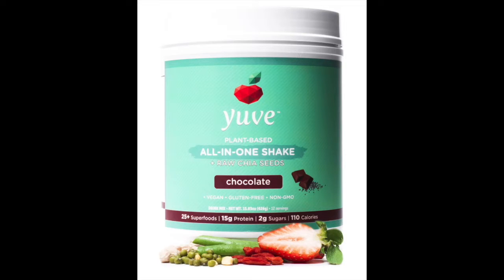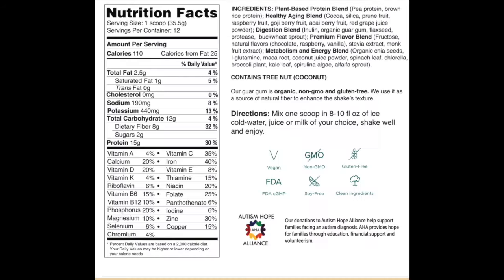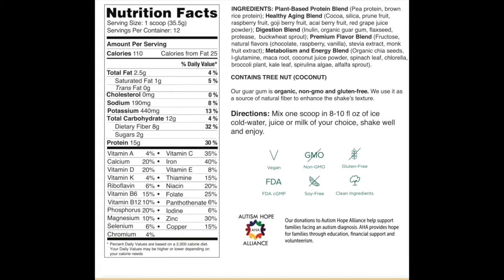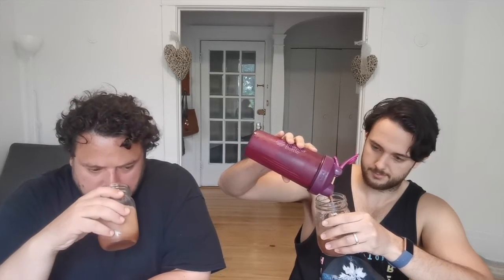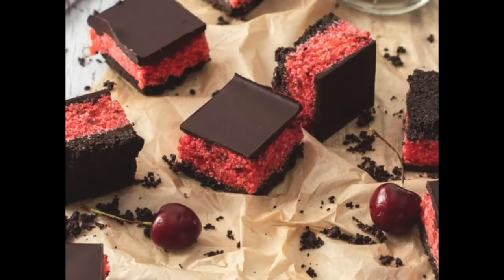The Caveman Condition Tries Vegan Protein Shakes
Vegan protein shakes... Are all of them bad?

Oi, If we say something, and you feel that you know better, drop us a comment, send us a dm, leave us a message in a bottle, and let us know! We are here to learn. Lets start a conversation.

Stick around and join us on our journey to a healthy lifestyle.

Social Media -

*Joel and Luke are not doctors nor are they health practitioners... They just want single chins and multiple abs*. flies away.